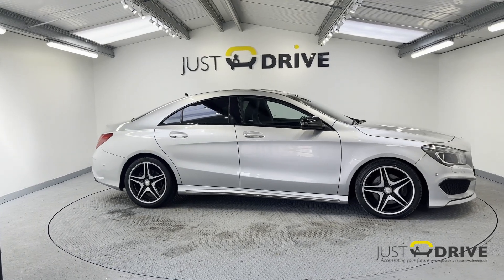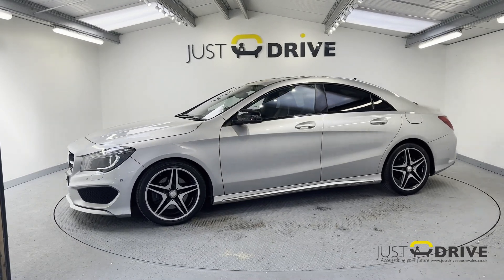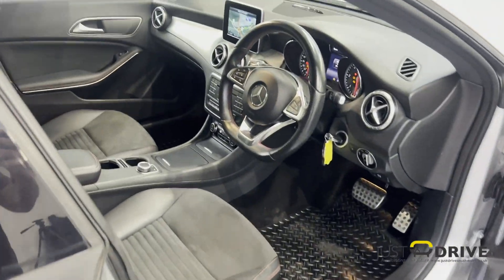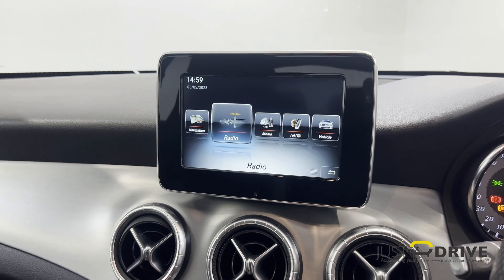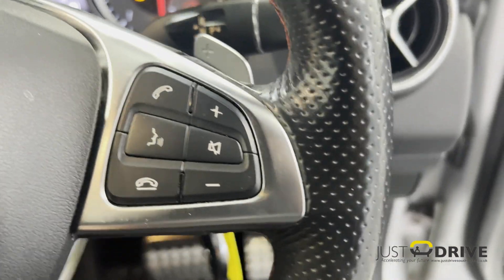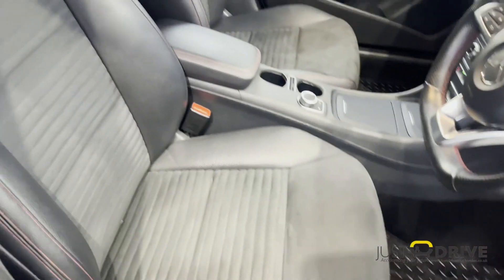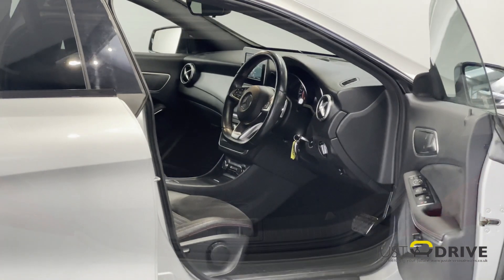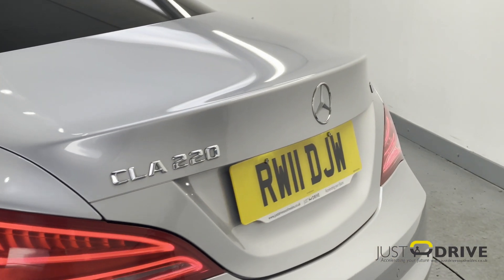Merc CLA AMG SPORT